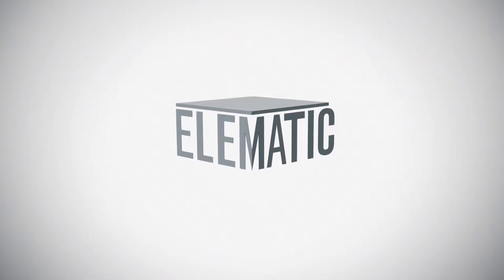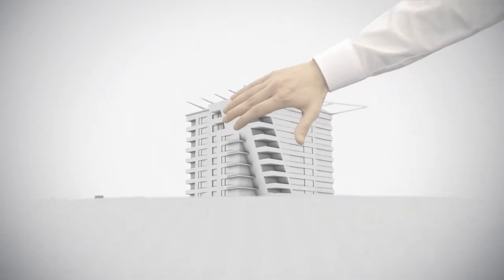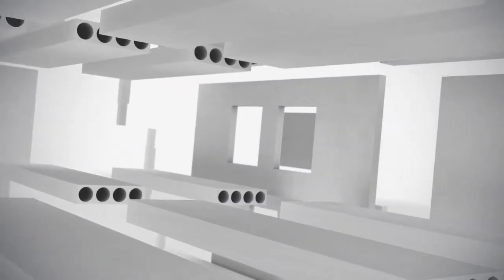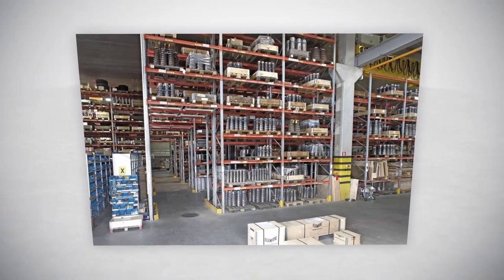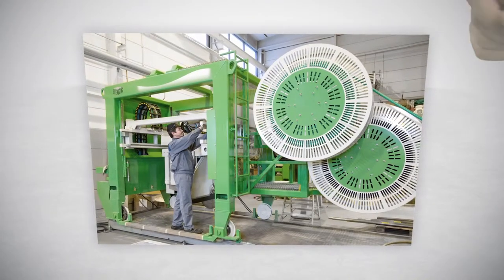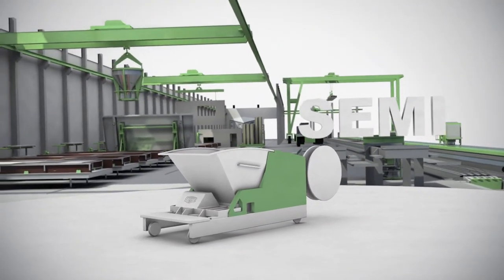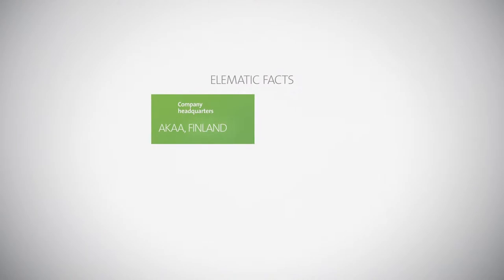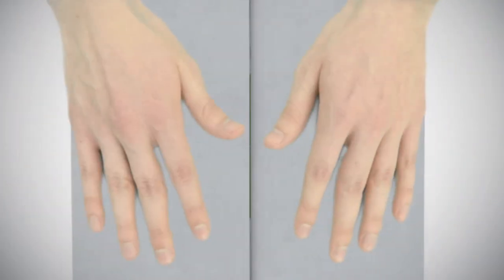Elematic Brand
Asiakas: Elematic Oy, Päivi Talonen
Mainostoimisto: Nitro
Suunnittelija: Mika Suhonen
Asiakkuusjohto: Marko Salmi
Tuotantoyhtiö: Nitro Film
TD: Samuli Homanen
Vastaava tuottaja: Marika Tulivuori
Leikkaus: Janne Sinkko
Äänisuunnittelu: Tomi Nikulainen
Erikoisefektit: Mare Ollinkari, Samuli Homanen, Juha Raulo, Janne Sinkko